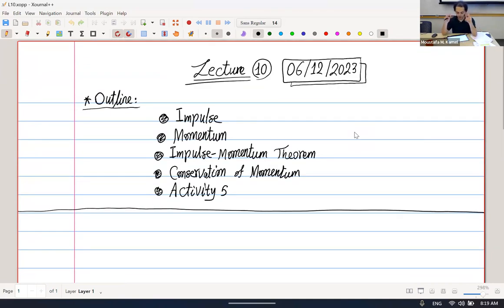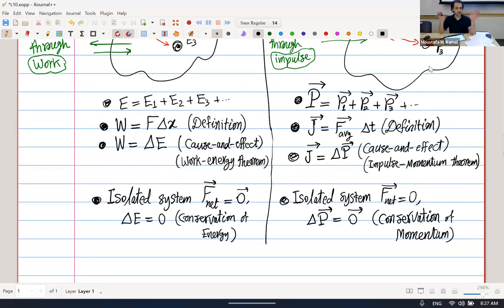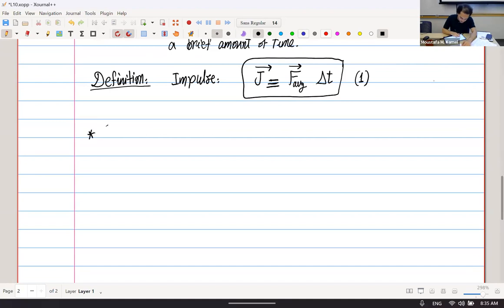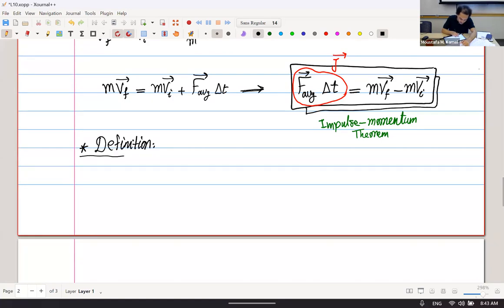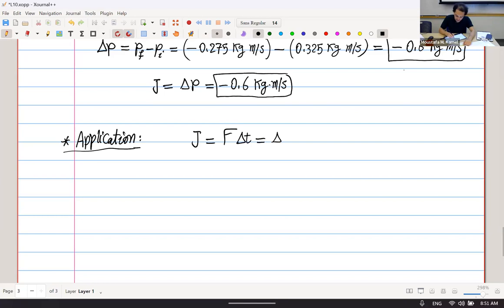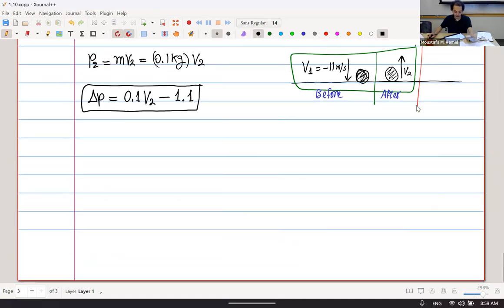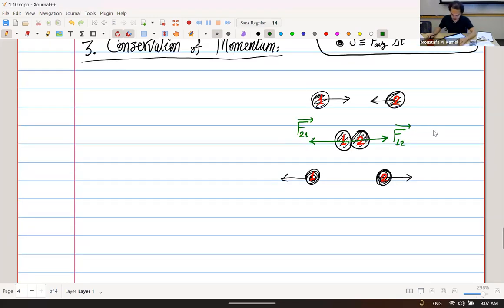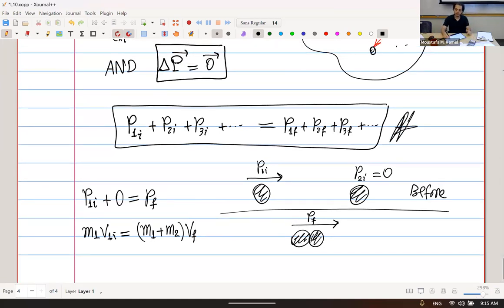Lecture 10 - Continuing Momentum - PHYS 401 - Summer 2023